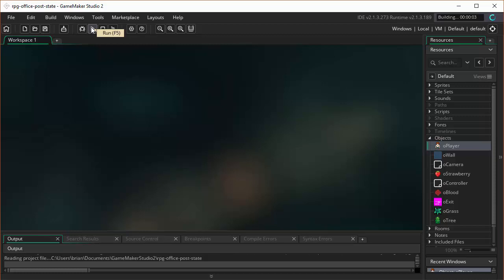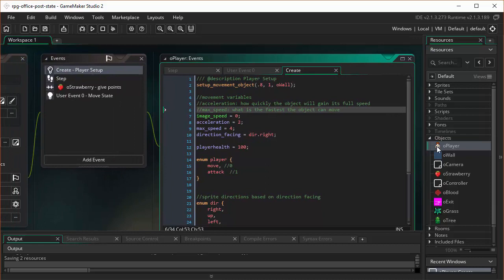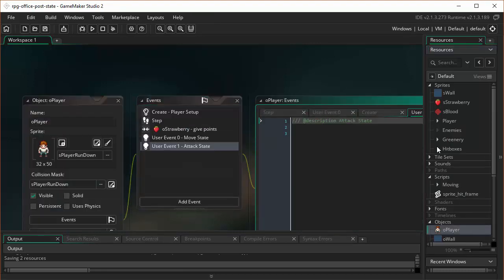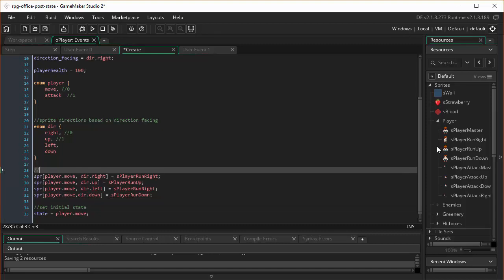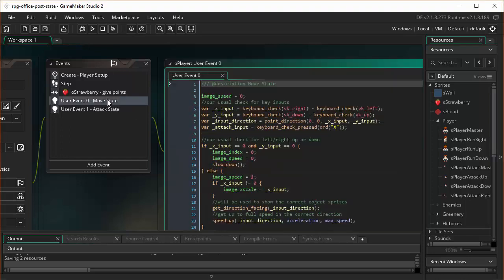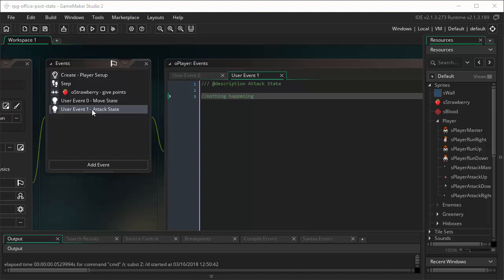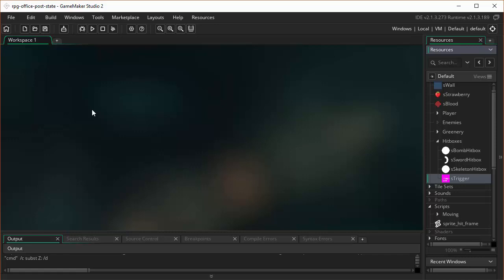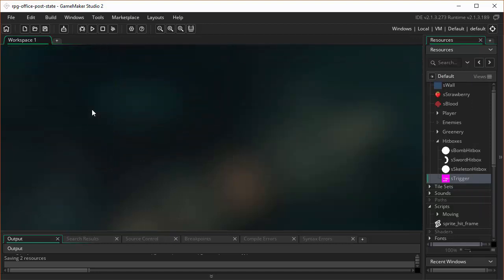RPG Lesson, Part 5